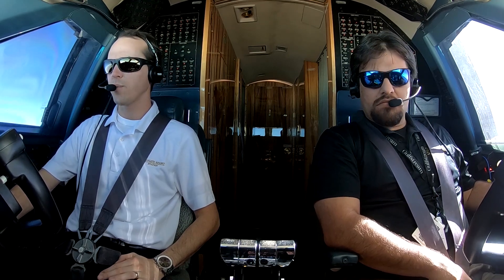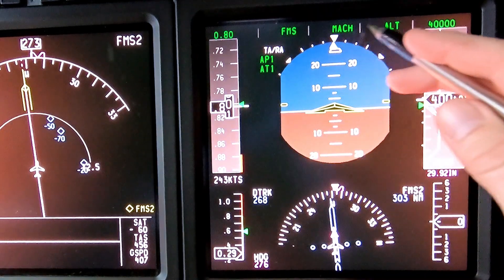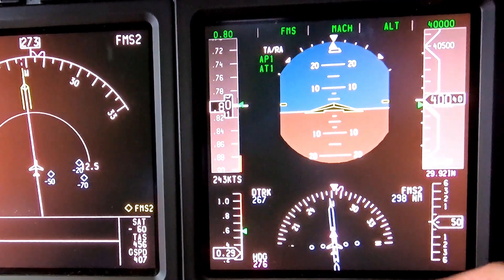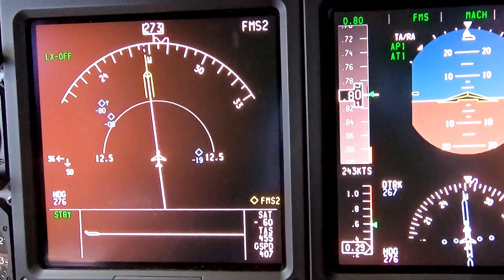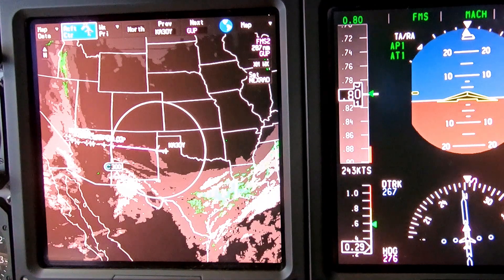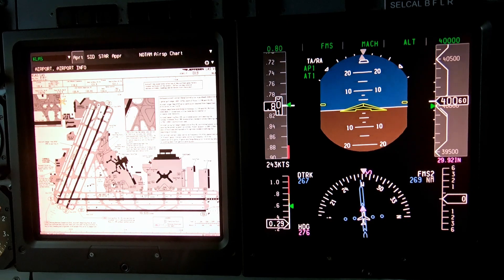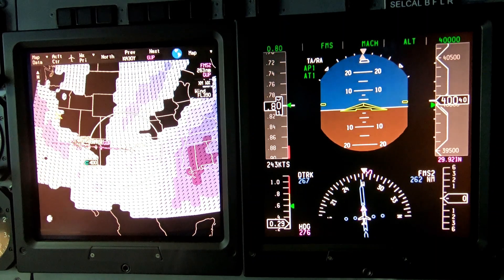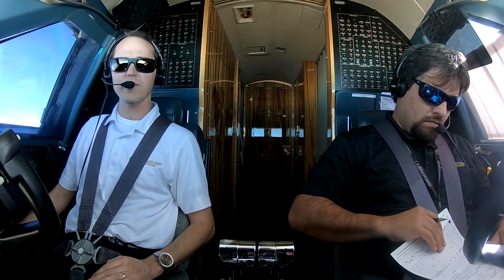Gulfstream G-IV Primary Flight Display Layout - Pilot VLOG 41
Technical video week 3! This is a brief into to the Primary Flight Display and Multi-Function Display in the G-IV SP. We show the basic layout and some of the functions available to us as the pilots.